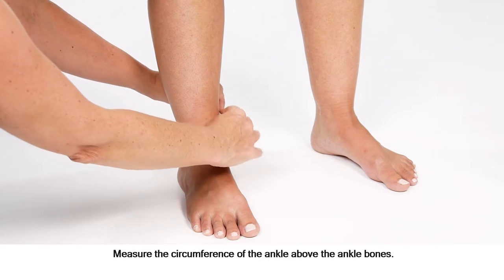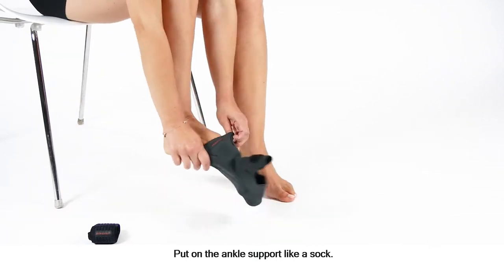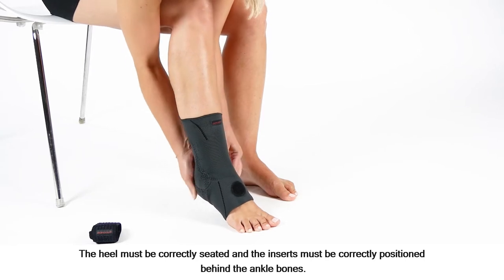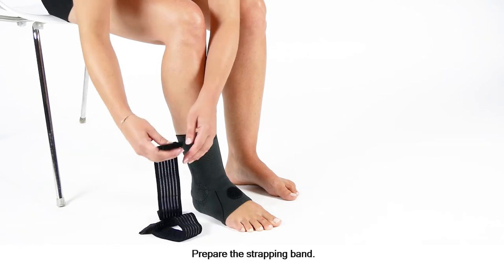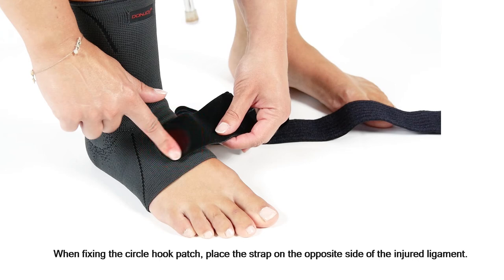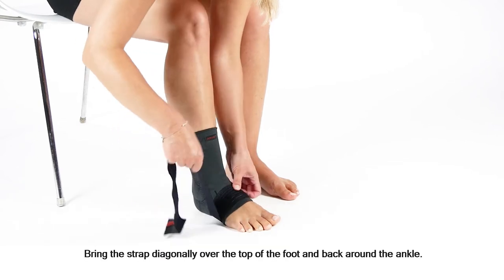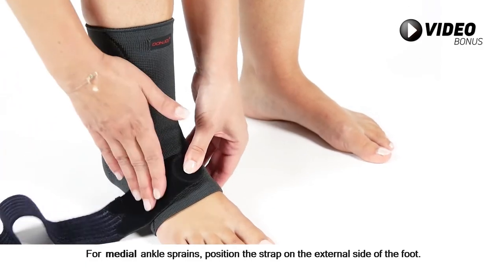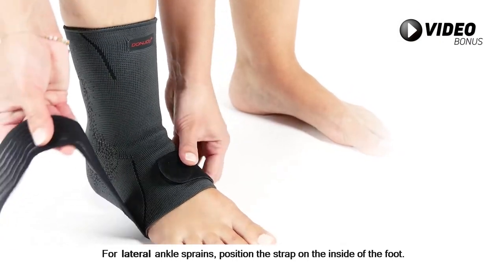DonJoy StrapiLax Ankle Fitting Video